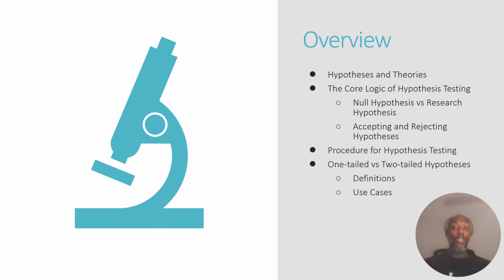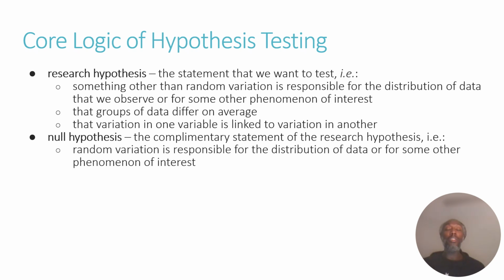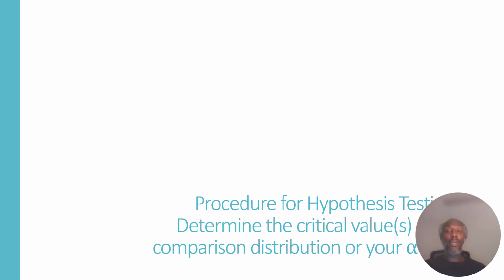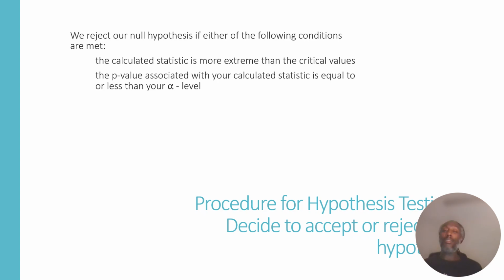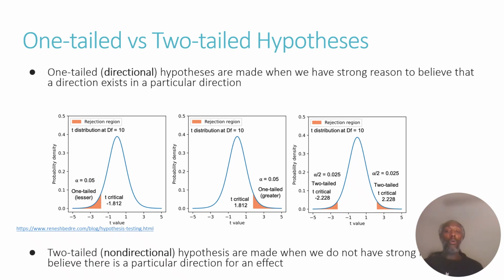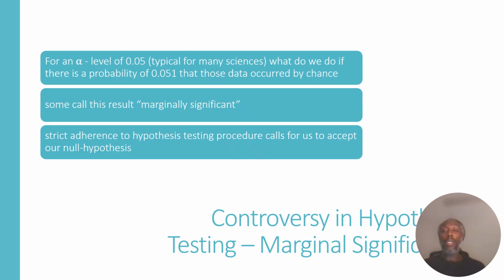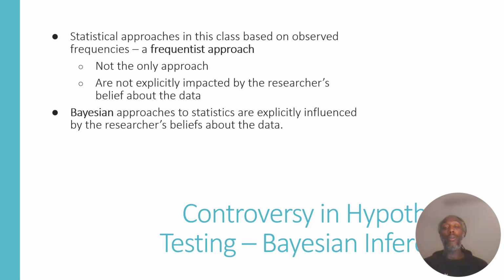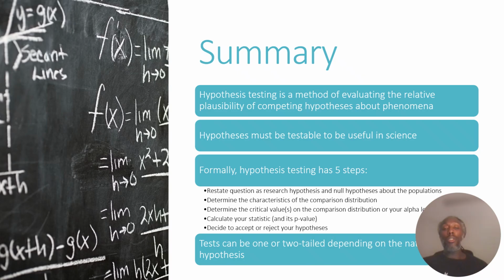Hypothesis Testing Part 1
This is the first in an installment of 2 videos which cover Hypothesis Testing